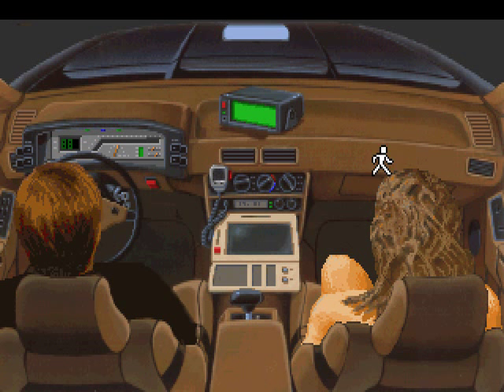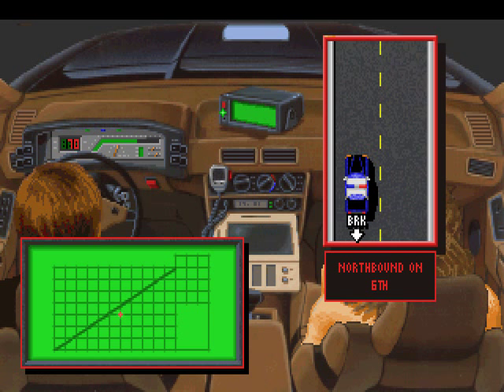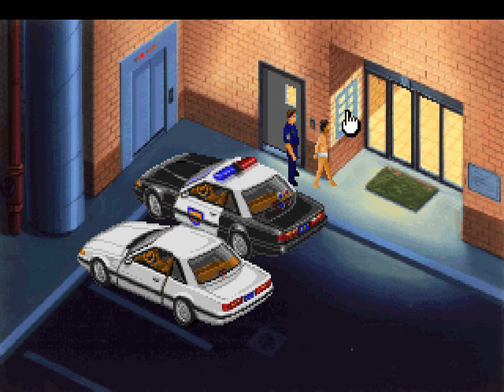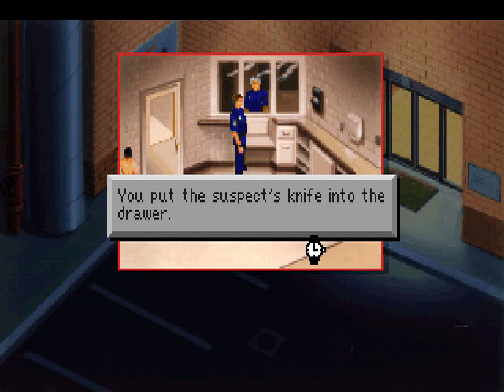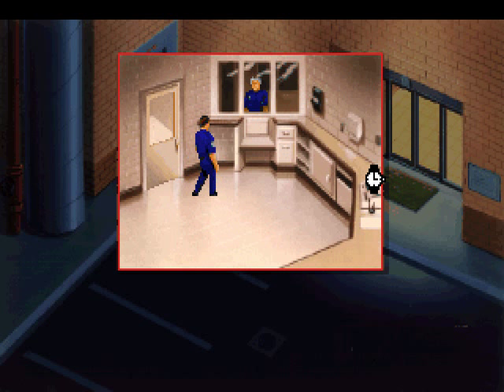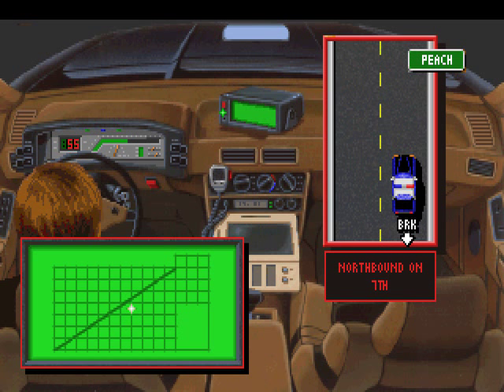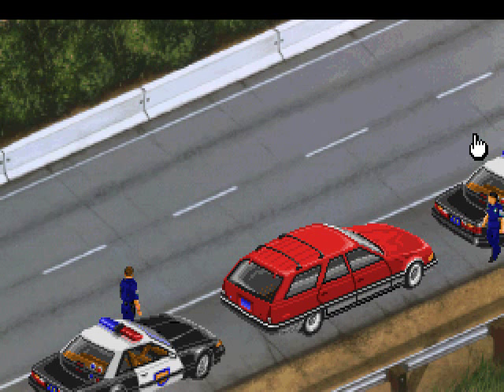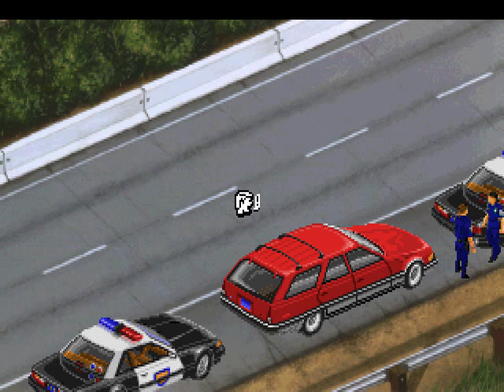Let's Play Police Quest 3 - part 5 - Trouble on the highway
After booking the crazy guy, we head out on the highway to help Morales (yes, I know I'm pronouncing her name wrong) with some trouble.